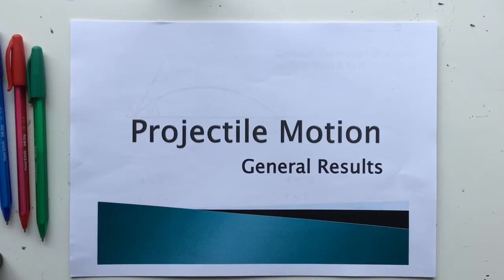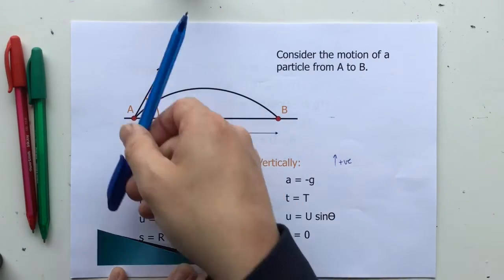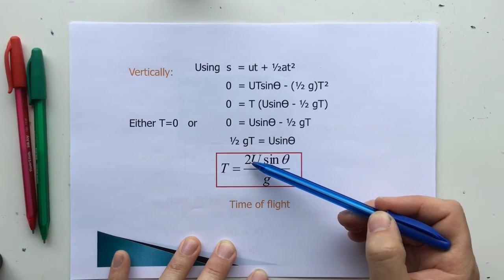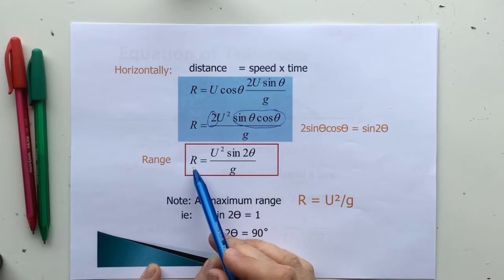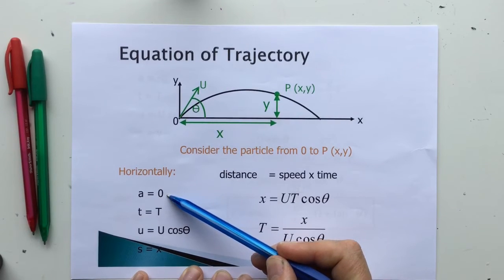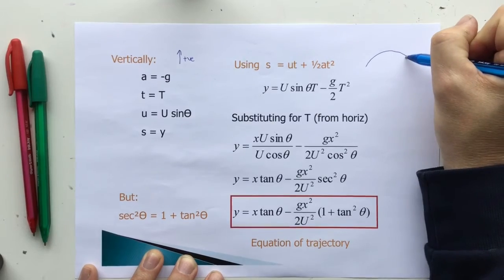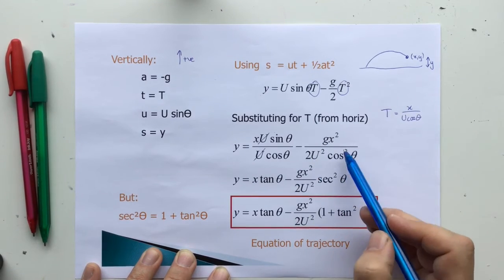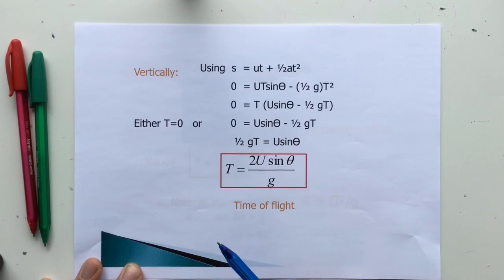Projectile Motion 3 - Proving General Results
Proving Time Of flight, Range Of flight and the Equation Of Trajectory